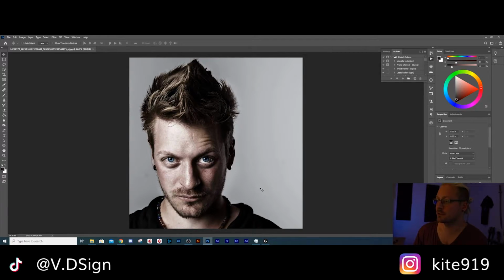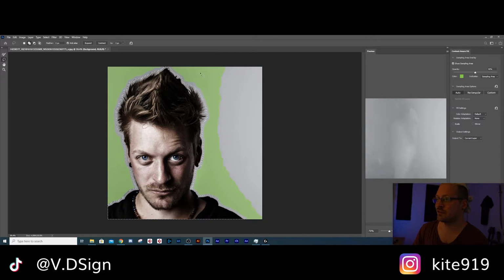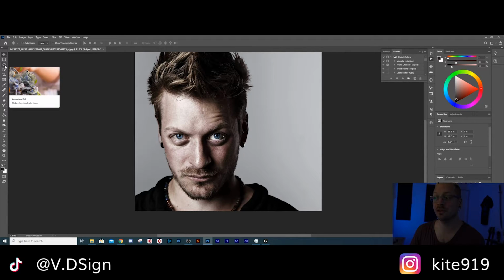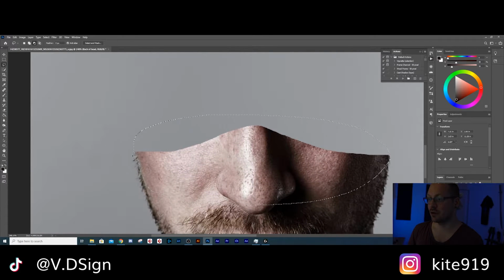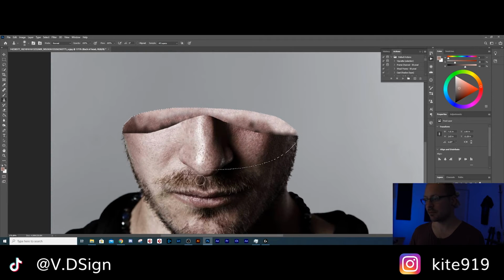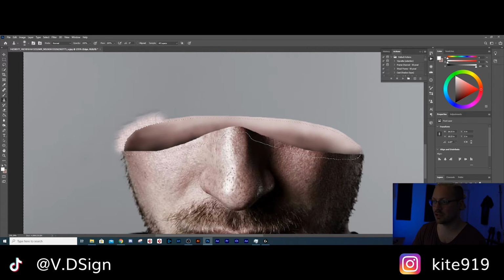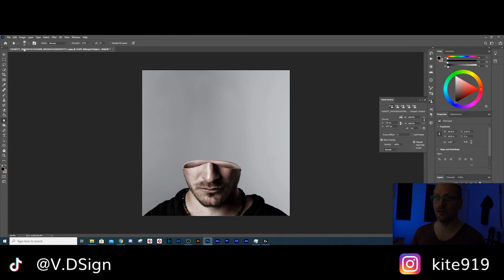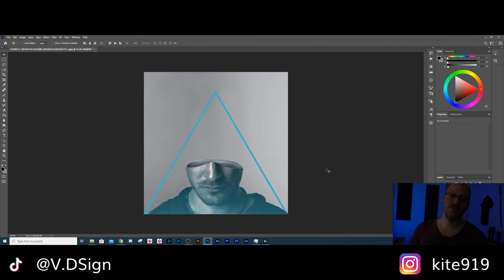Abstract Hollow Head Design (Easy Photoshop Tutorial)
An easy Portrait Manipulation tutorial for photoshop.
In this Photoshop Tutorial, I will show you an easy abstract design that uses basic photoshop tools to achieve a nice, hollow head effect. Rather than looking for the most complex ways to make an abstract design, we can stick to simple ideas and make them powerful by compositing an image with intent.

What you will need is:
A picture of a face portrait.